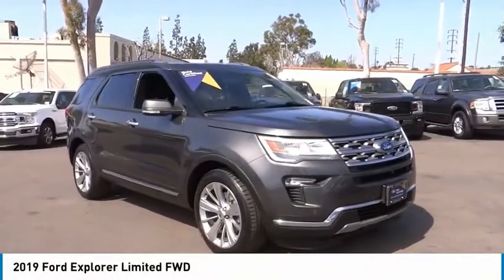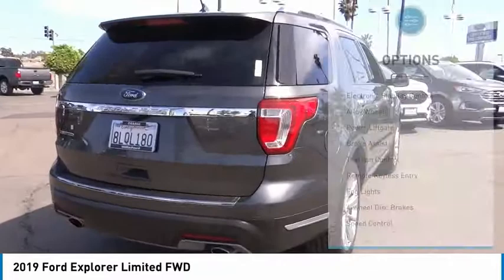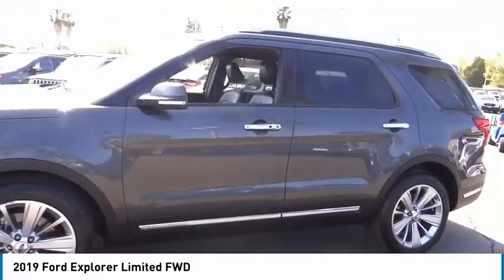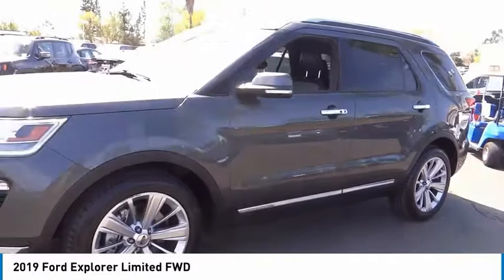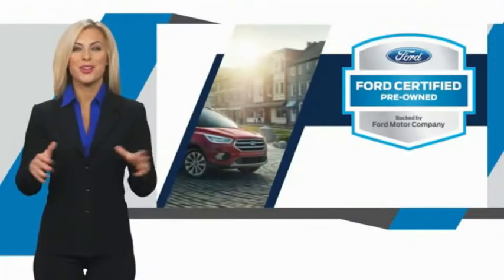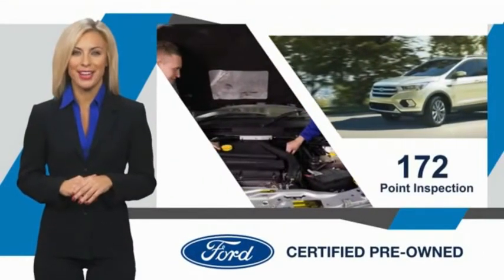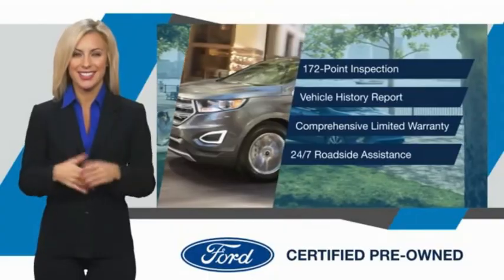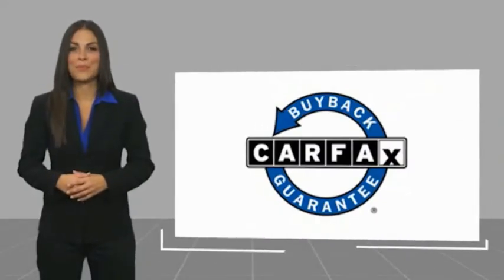2019 Ford Explorer ORANGE TUSTIN PLACENTIA FULLERTON ORANGE COUNTY 00R15020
2019 Ford Explorer Limited FWD

Villa Ford
2550 N. Tustin St.

VILLA FORD PROUDLY SERVICING ORANGE, TUSTIN, PLACENTIA, FULLERTON, ORANGE COUNTY, & SURROUNDING SOUTHERN CALIFORNIA LOCATIONS. THIS GRAY 2019 Ford EXPLORER IS EQUIPPED WITH A 3.5L 6-Cylinder SMPI Turbocharged DOHC, AUTOMATIC TRANSMISSION, AND RECEIVES AN ESTIMATED 19 City/27 Hwy MPG. CONTACT VILLA FORD AT TO SCHEDULE A TEST DRIVE AND TAKE THIS 2019 Ford EXPLORER HOME TODAY, OR VISIT OUR SHOWROOM CONVENIENTLY LOCATED AT 2550 N. TUSTIN ST. ORANGE, CA 92865. STOCK #: 00R15020 | 2019 Ford Explorer Limited FWD TRACTION CONTROL POWER WINDOWS AIR CONDITIONING 2019 Ford EXPLORER Limited FWD Recent Arrival! Limited 2019 Explorer Ford FWD - Only $500 Down (OAC) 6-Speed Automatic with Select-Shift Clean CARFAX. Gray 3.5L 6-Cylinder SMPI Turbocharged DOHC 4D Sport Utility Only $500 Down (OAC). Over 150 pre-owned vehicles available. STOCK #: 00R15020 | VIN: 1FM5K7F83KGB42595 | 2019 Ford Explorer Limited FWD TRACTION CONTROL POWER WINDOWS AIR CONDITIONING Villa Ford